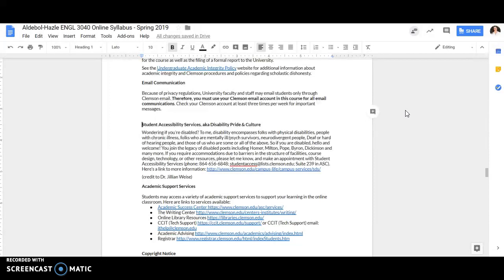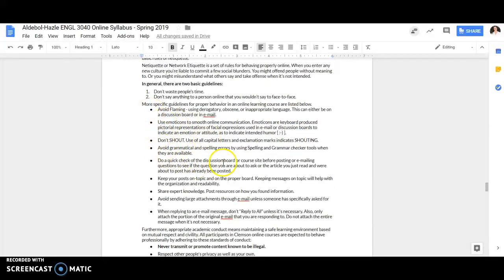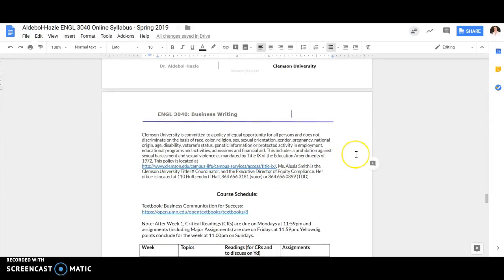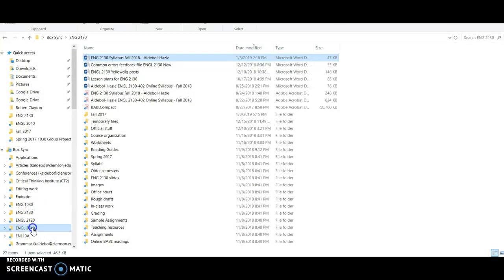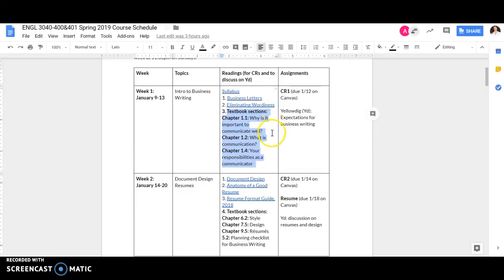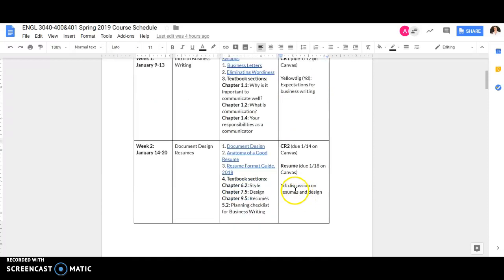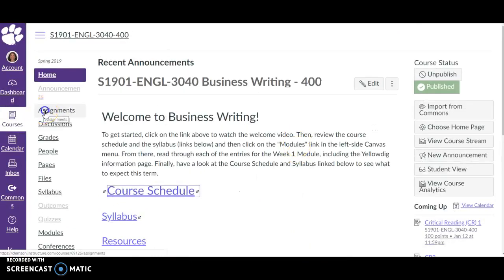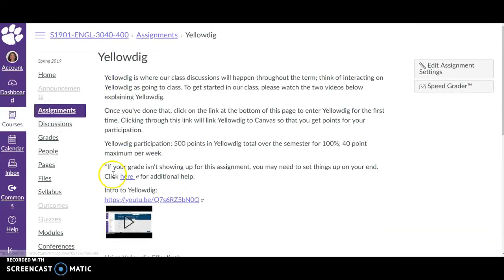ENGL 3040 Course Schedule and Assignment Overview